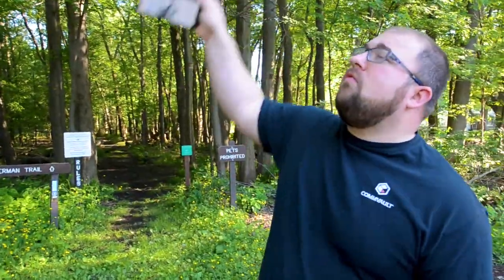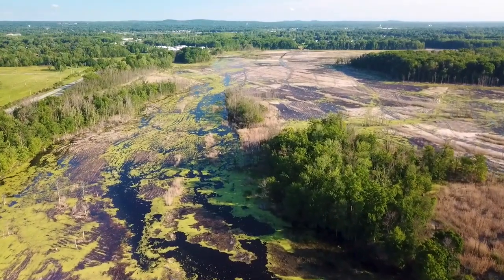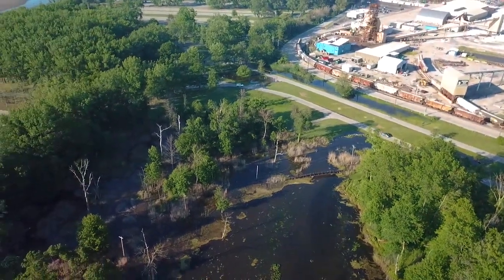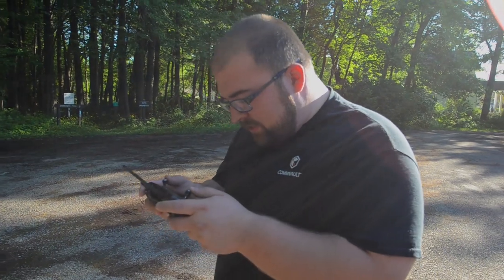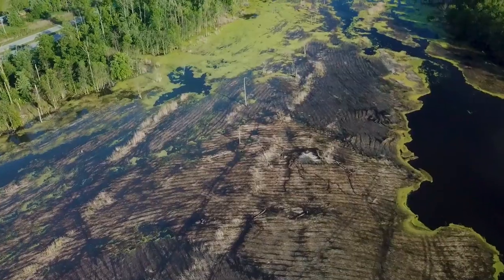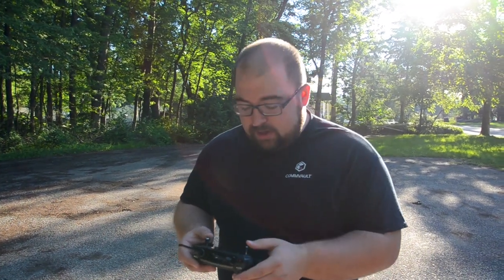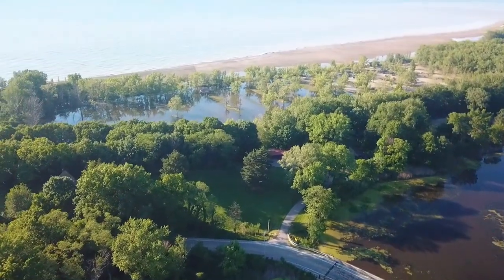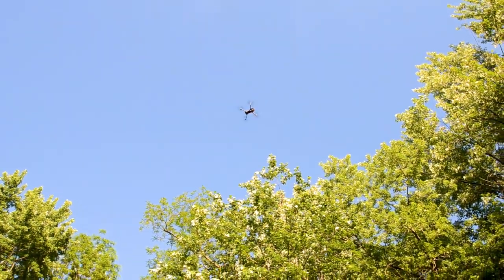Bird VS Drone - DJI Mavic Pro SURROUNDED by birds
This is the second time that birds have tried to attack my drone while I have been out flying the Mavic Pro. I was out getting more shots of the flooding. While I was at the Grand River, I must have flown near their home because I had a sworn of birds start to surround my drone. You can see me talk about it around 4:16.

Any thoughts on how to keep birds away from my drone?

MY GEAR;
Drone: DJI Mavic Pro *
Lens: Tamron SP B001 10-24mm f/3.5-4.5 Di-II Aspherical IF AF *